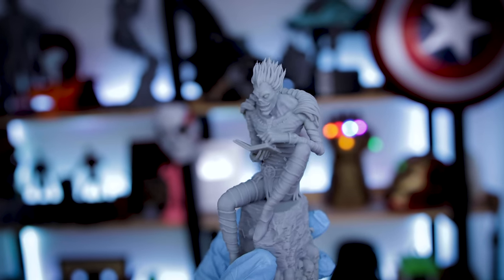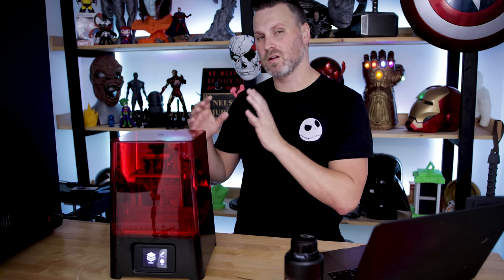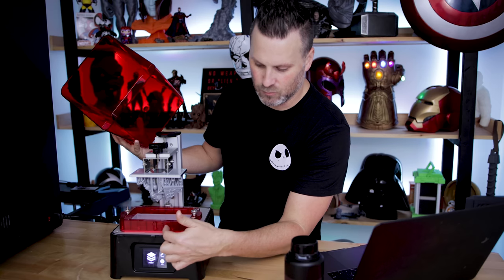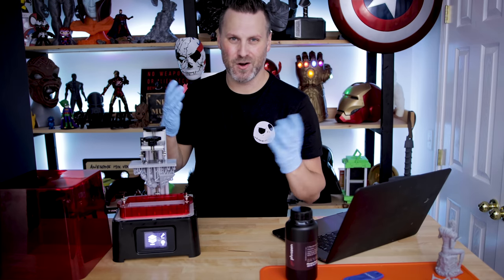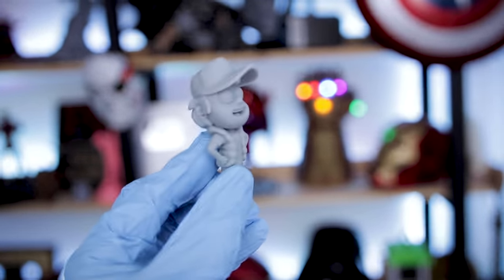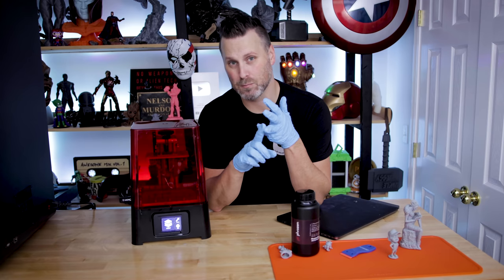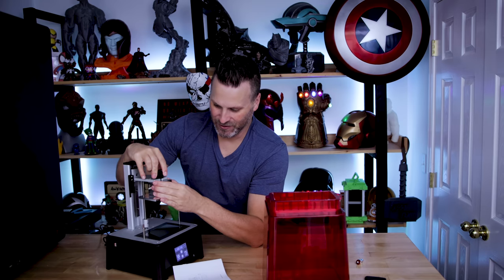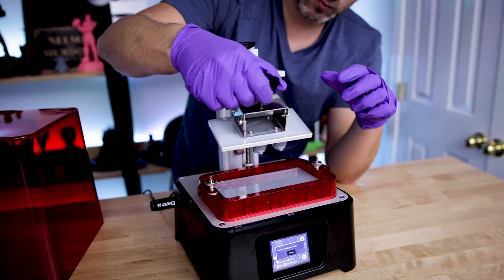New $200 FAST Resin 3D Printer - Phrozen Sonic Mini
The Sonic Mini is only $200 and can print really dang fast! Lets check it out!

$230 over on amazon!